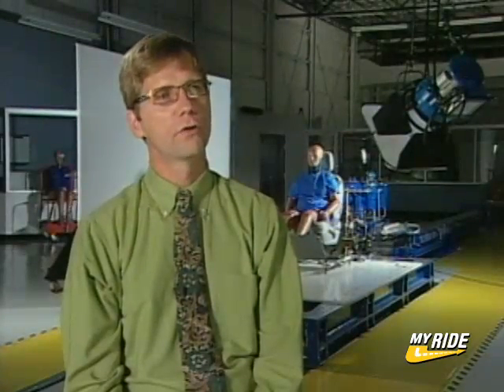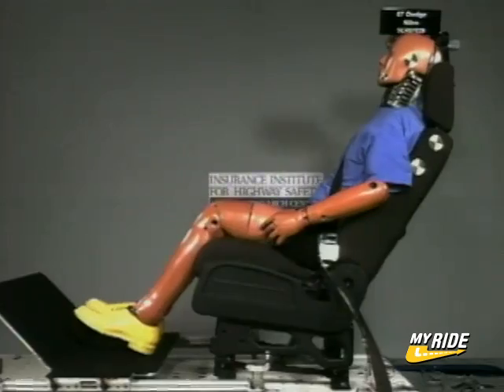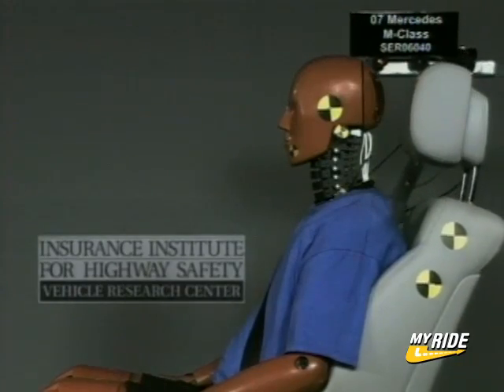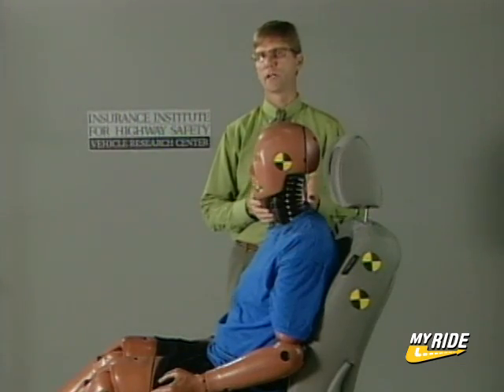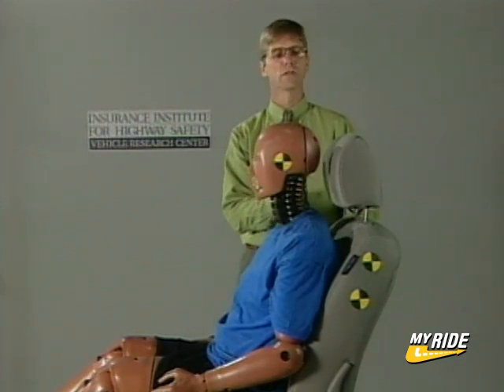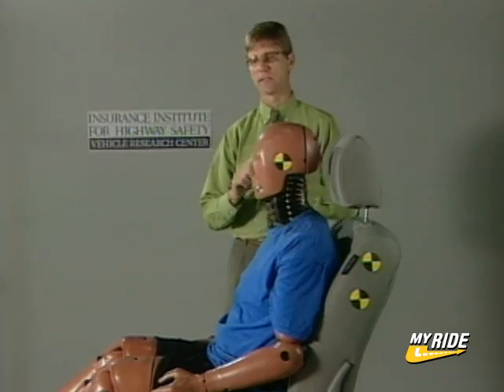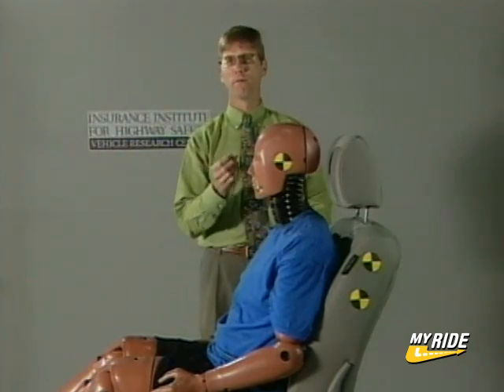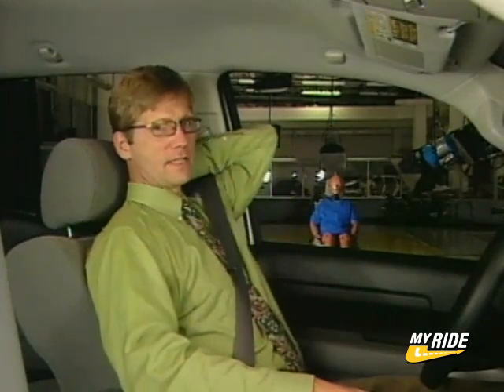Rear crash test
Go to MYRIDE.COM for more car videos. Rear crash test methods explained.